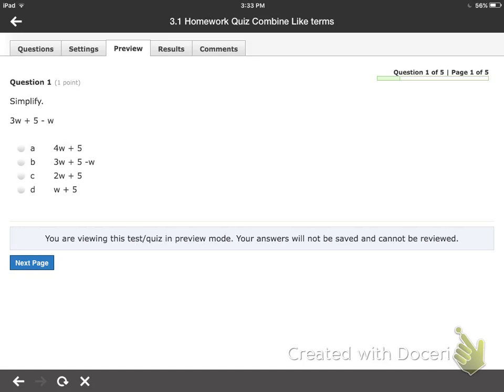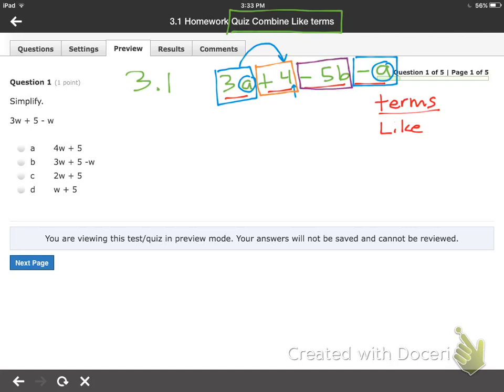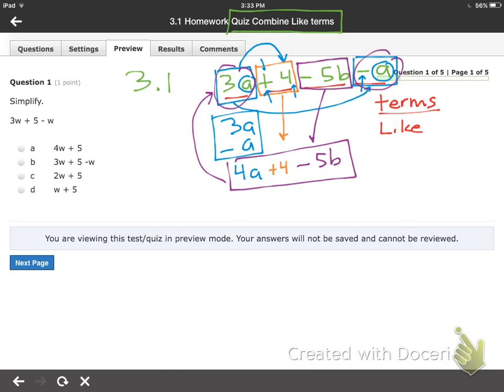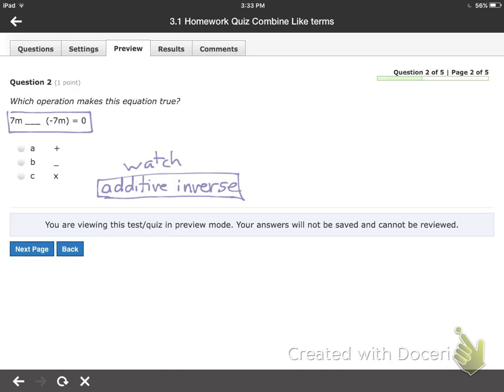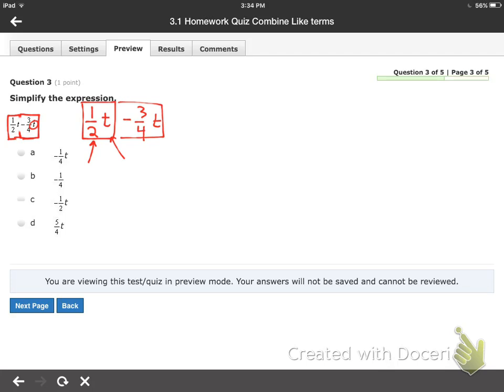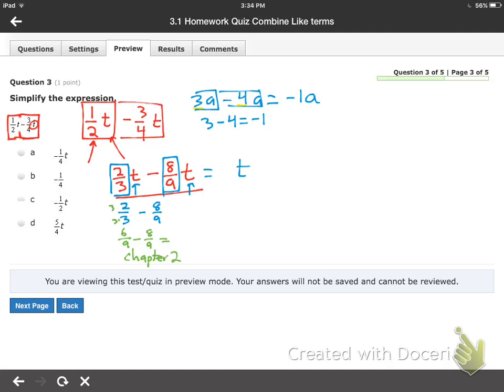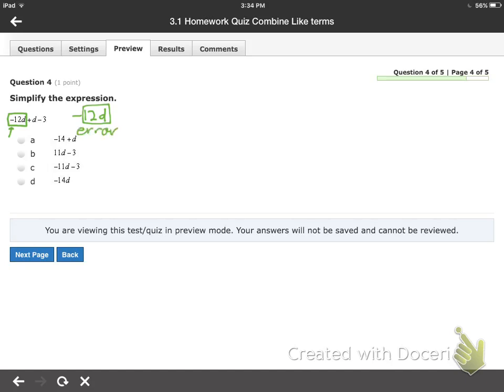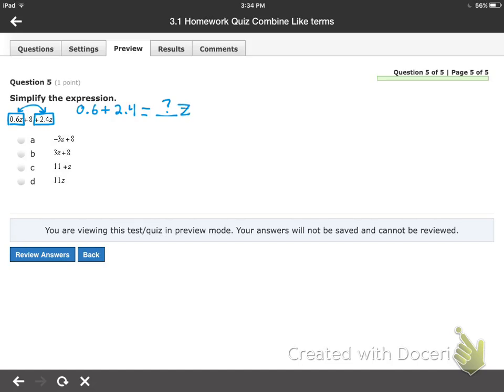3.1 Quiz (combining like terms)